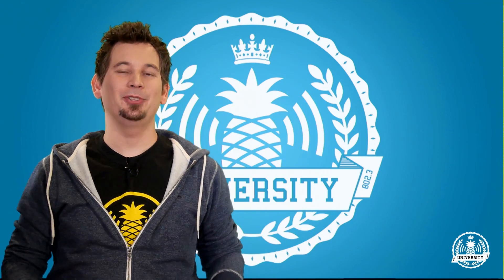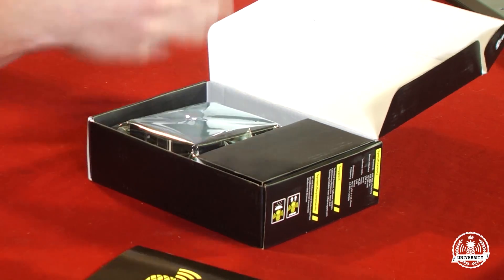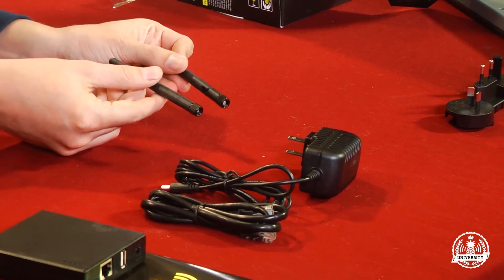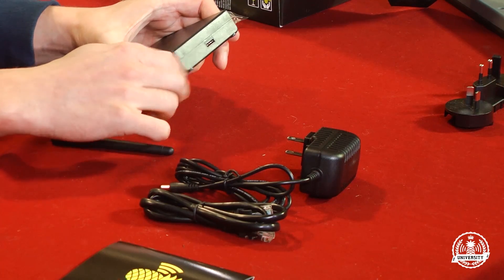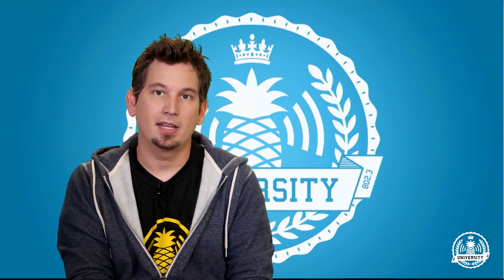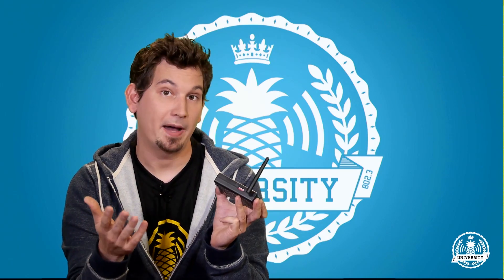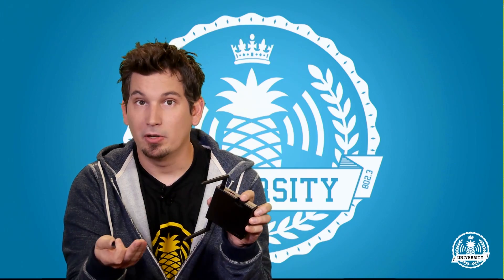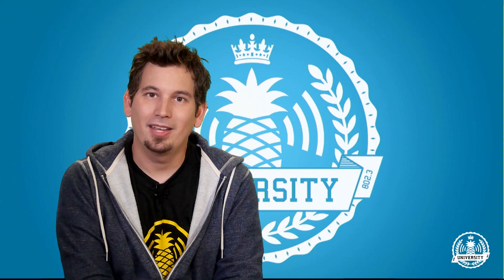Hardware Overview - WiFi Pineapple Mark V - Pineapple University